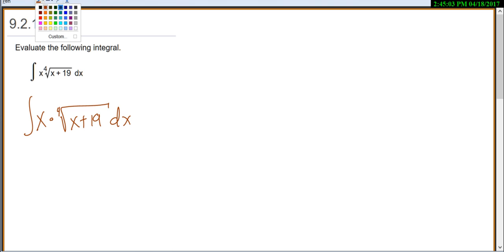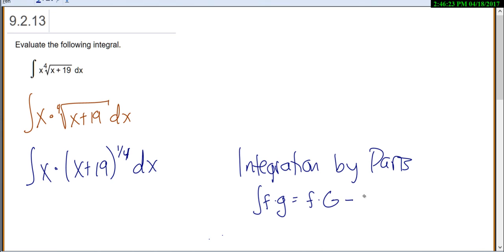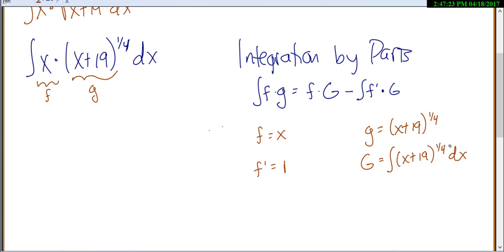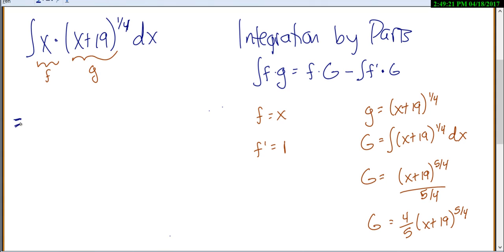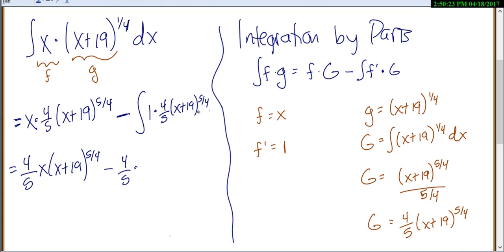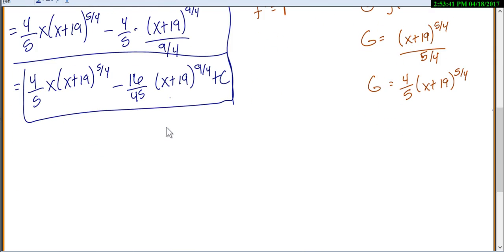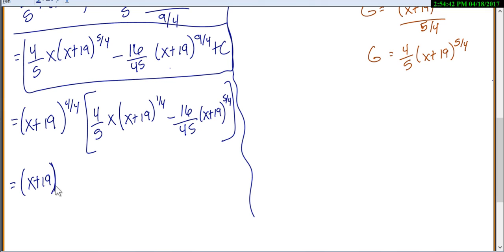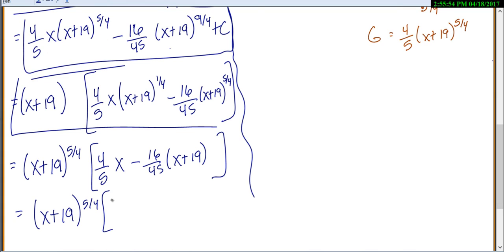Math 1100: Problem 9.2.13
integration by parts with fraction exponent